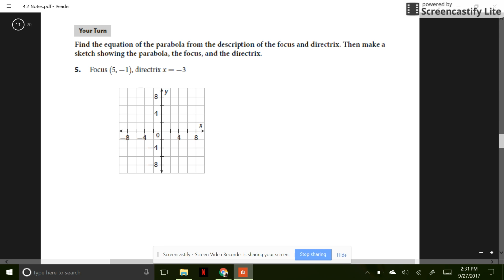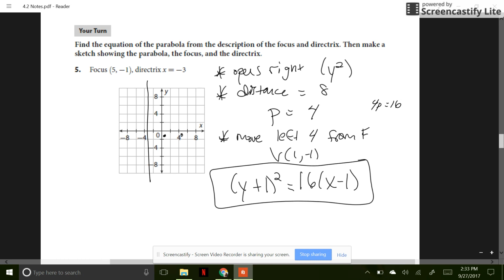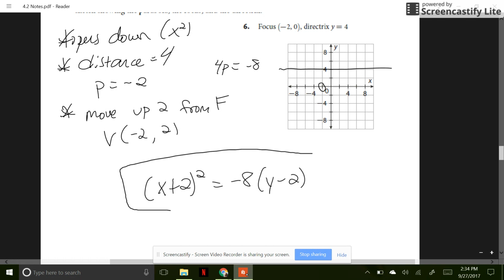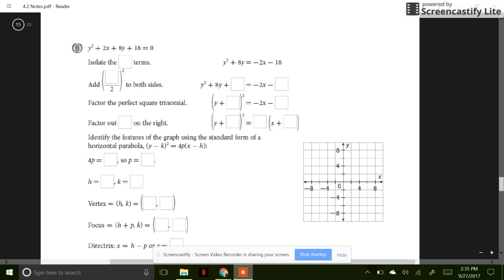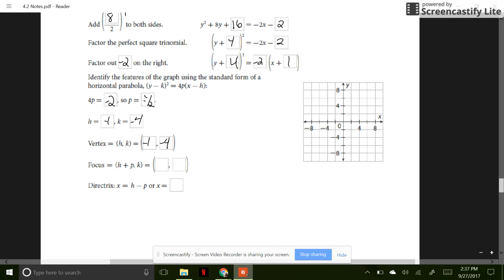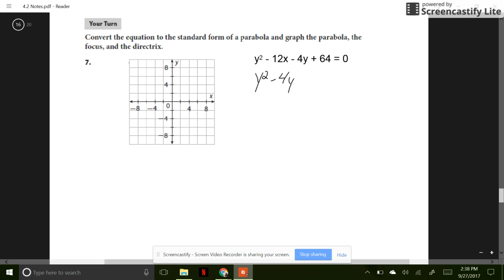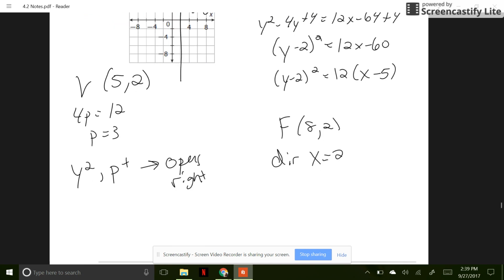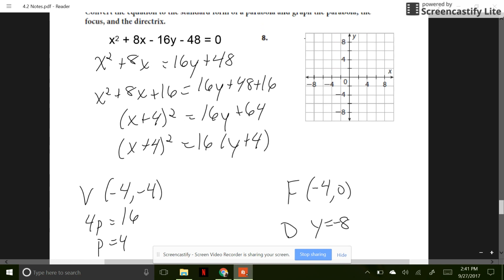Section 4.2 Part 3 - Parabolas